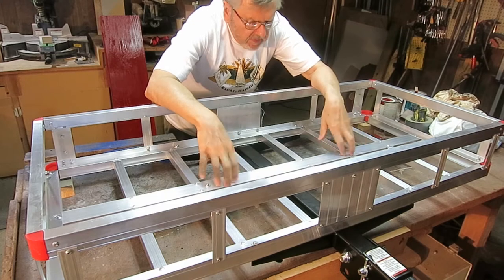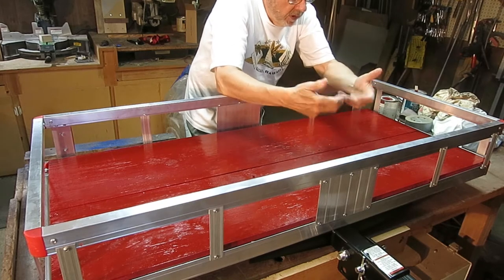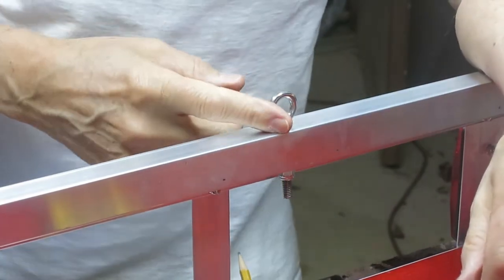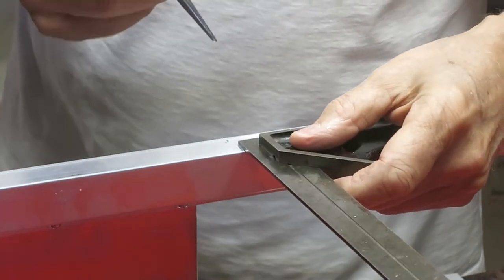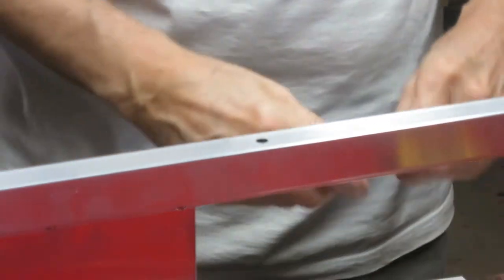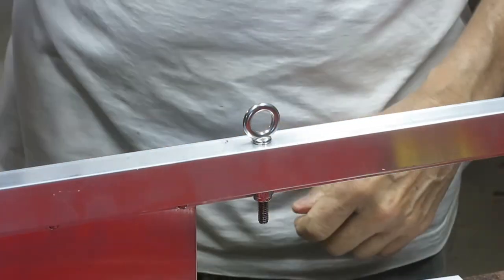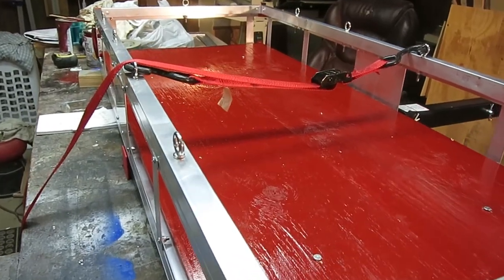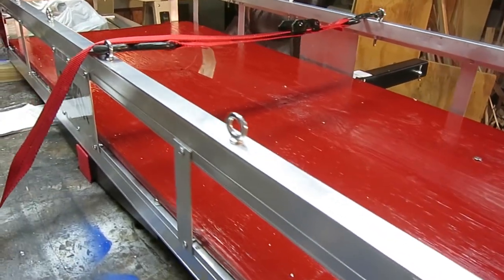DK2 Cargo Carrier Mods.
The carrier needs some modifications to make it road worthy and usable. Simple to do with basic tools and not all that expensive.